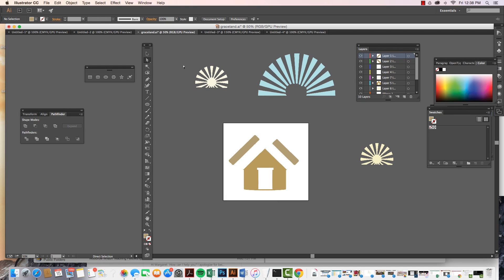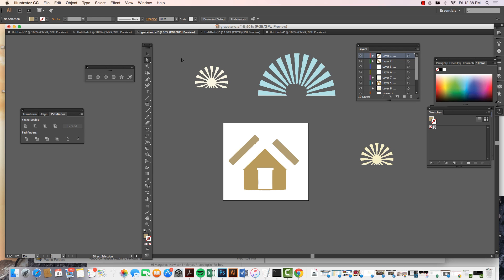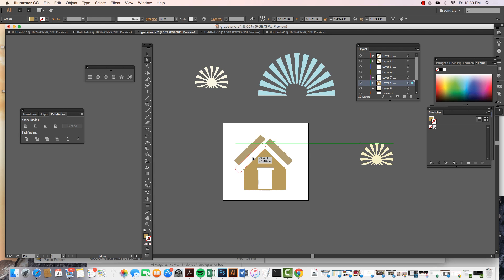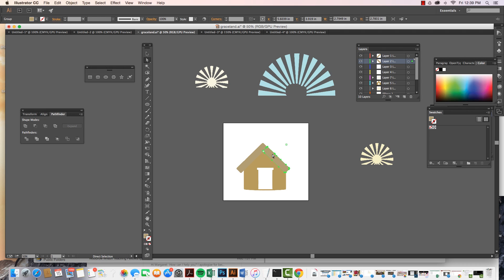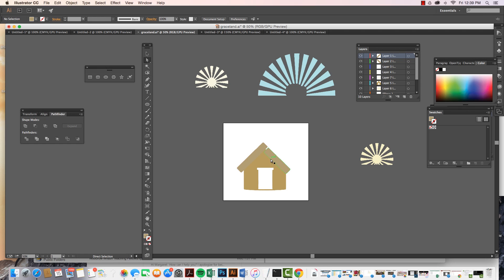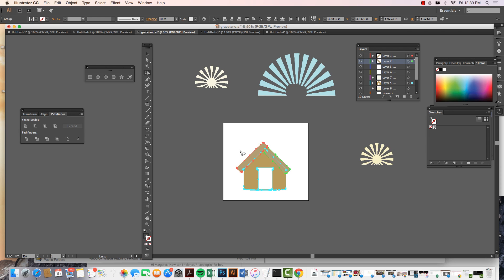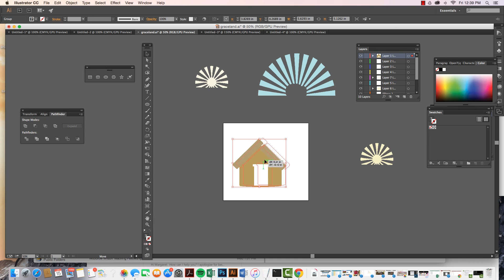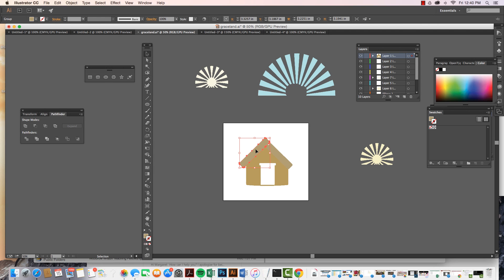Grouping and Ungrouping Objects in Illustrator CC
It is super easy to Group and Ungroup objects in Illustrator CC.  This short video will show you how to do so.